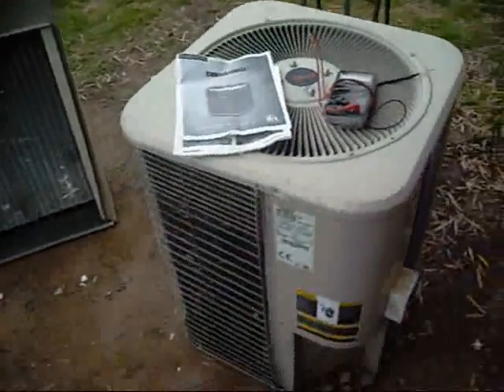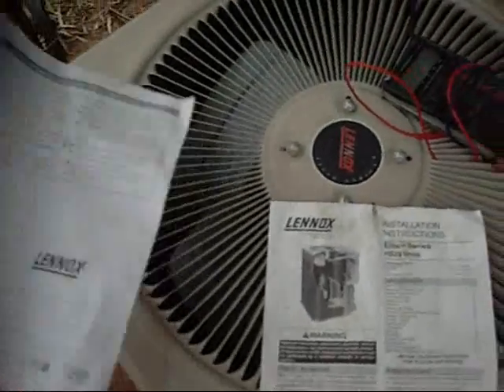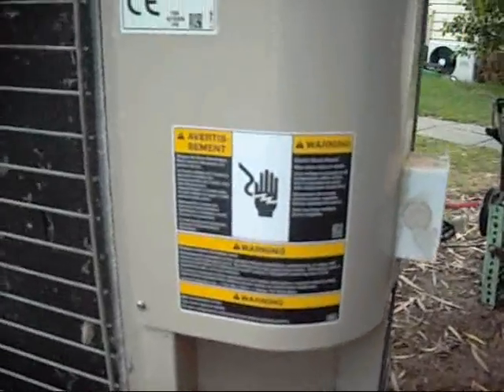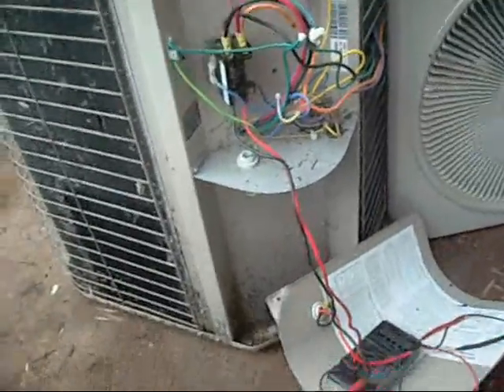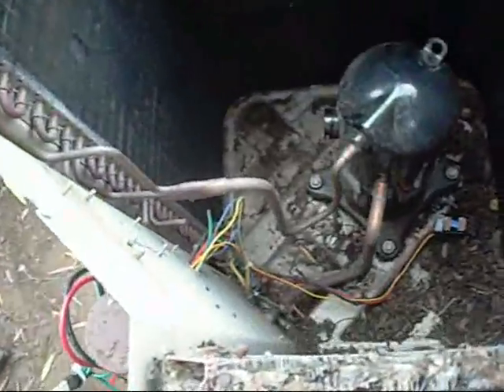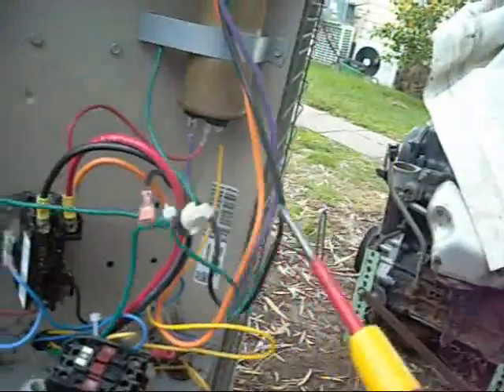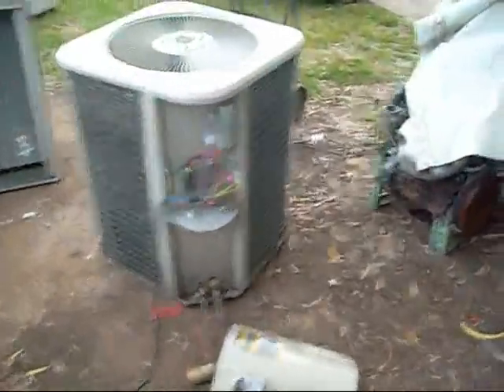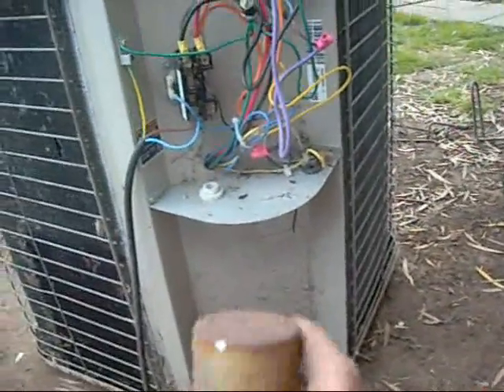Lennox Elite - 11 Central Air Conditioning System Troubleshooting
Its a cool-only system that went out with a bad run cap.